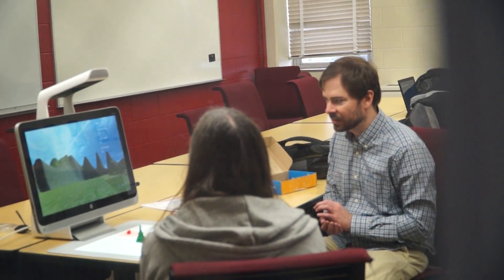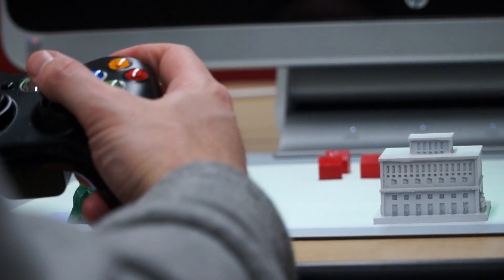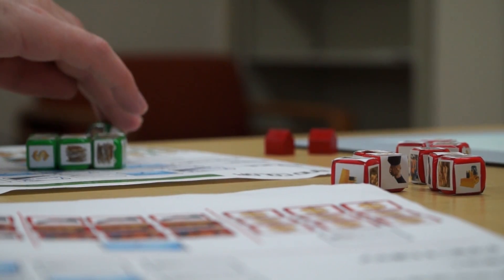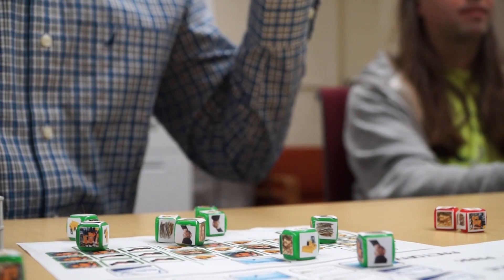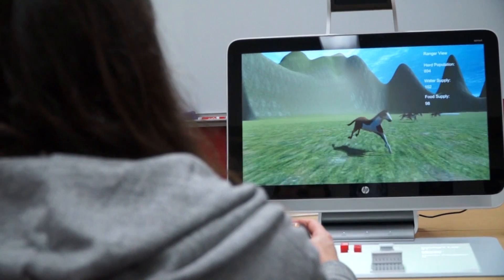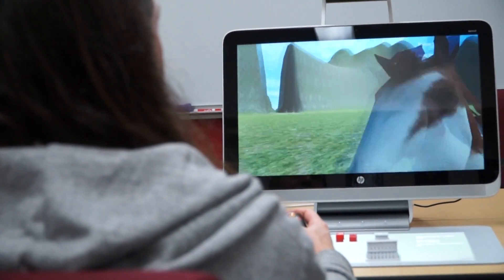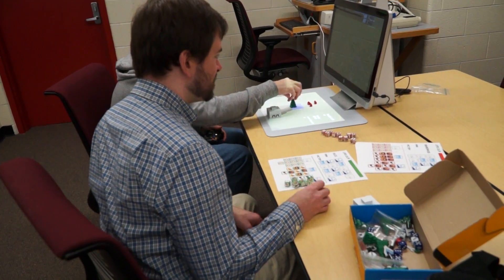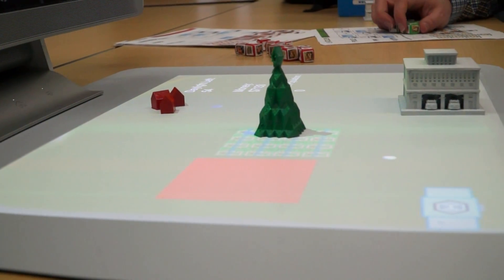Hybrid video game uses 3-D technology and board game components to teach eco-planning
What do you get when you combine 3-D scanning technology, board game components and eco-planning? Rangers VS Planners, a hybrid educational video game, uses HP’s Sprout technology — with a 3-D camera and touch mat — to take one player’s actions within a board game and digitize them into the virtual world the other player inhabits.